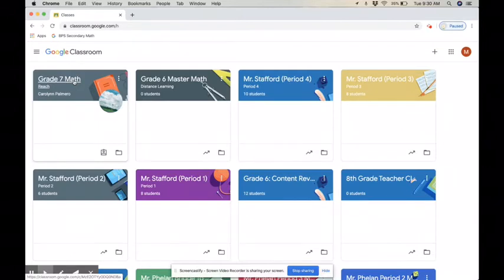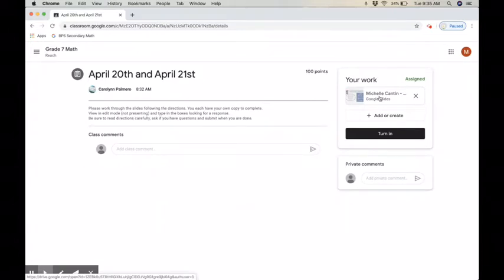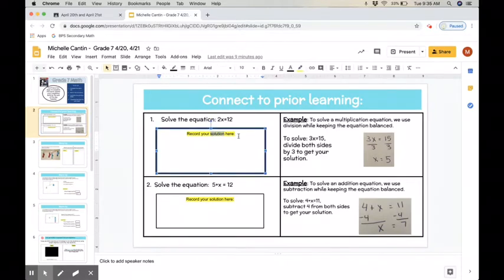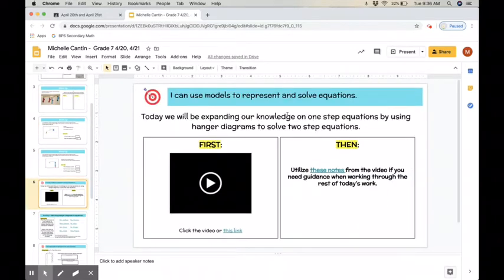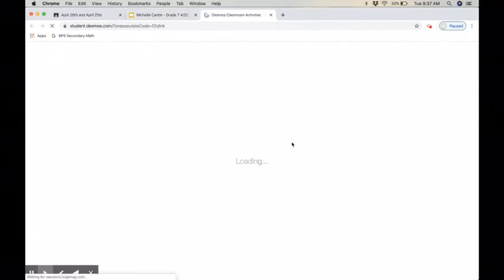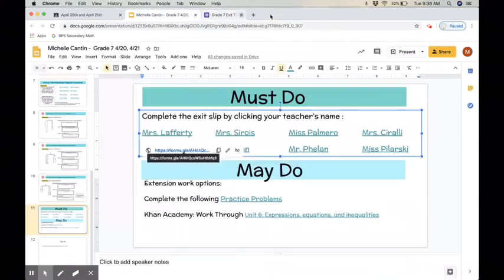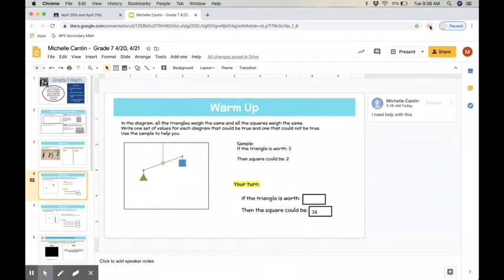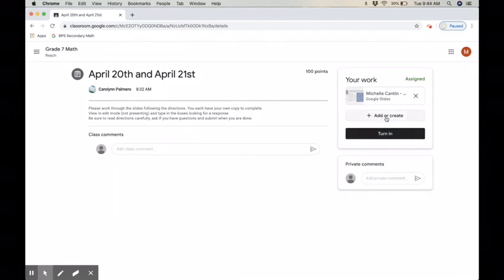How to Access Math Assignments on a Laptop or Chromebook